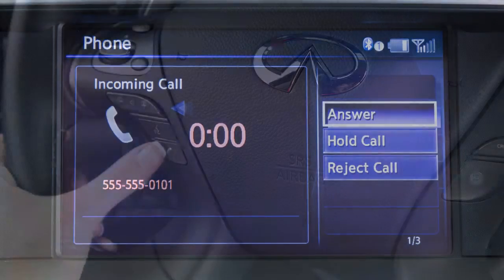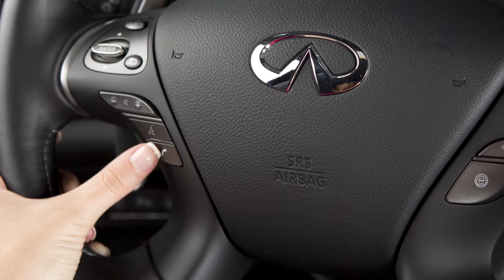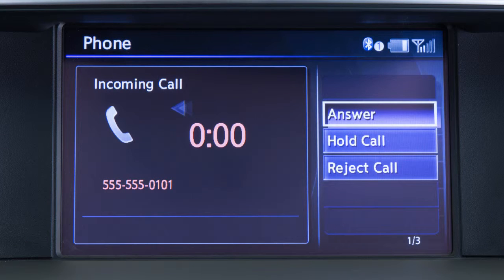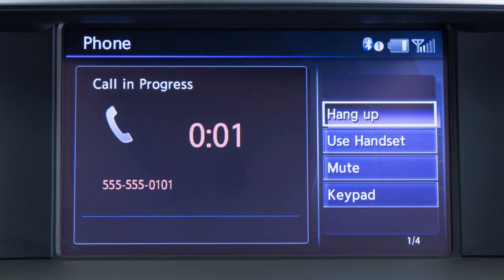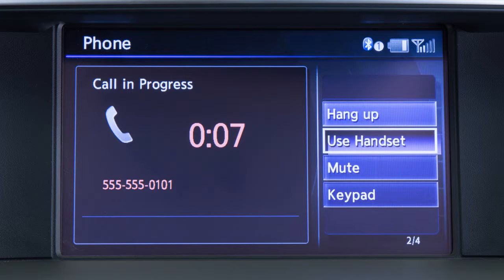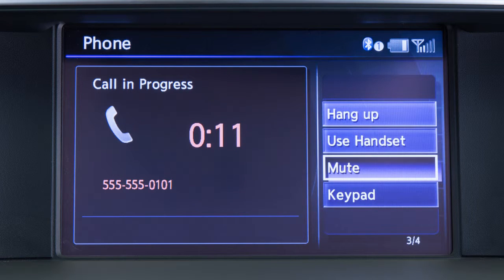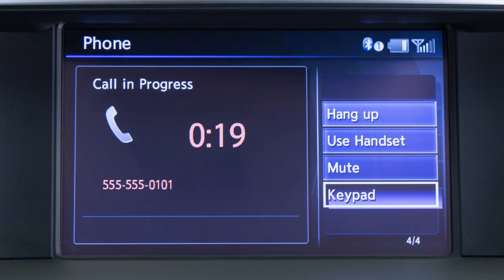2016 Infiniti Q70 HEV - Receiving and Ending a Call - with Navigation (if so equipped)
To answer an incoming call, press the PHONE/SEND button on the steering wheel or touch the ANSWER key on the display screen.

While a call is active, touch USE HANDSET to transfer the call to your phone.

Touch MUTE to mute your voice to the other end of the call. To display a keypad on the screen to input more digits during a call, touch KEYPAD.

When you wish to end a call, press the PHONE/SEND button on the steering wheel again or touch HANG UP on the display screen.